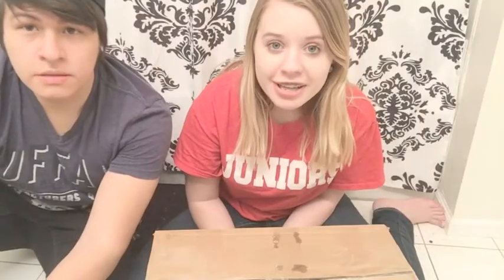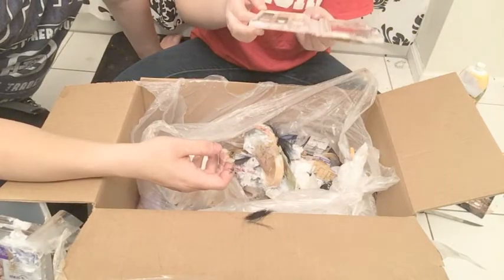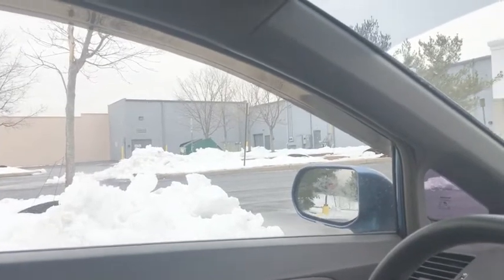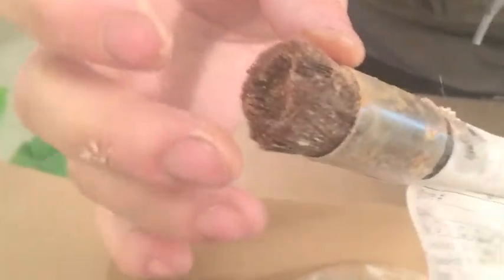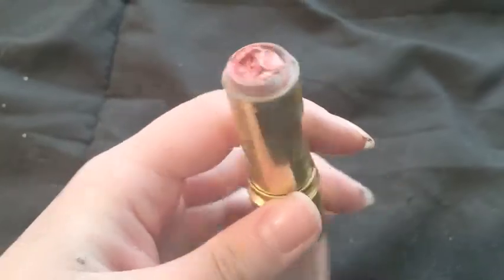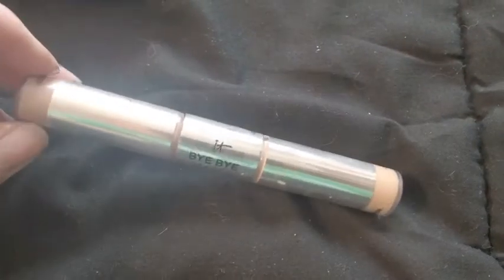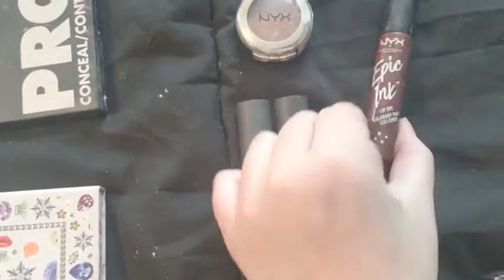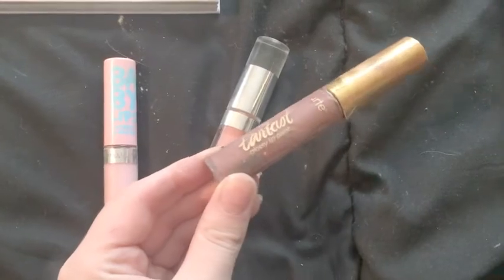ULTA Dumpster Dive | 3 boxes total!